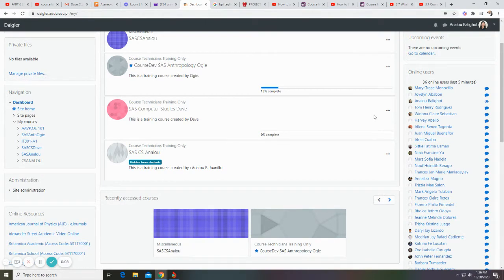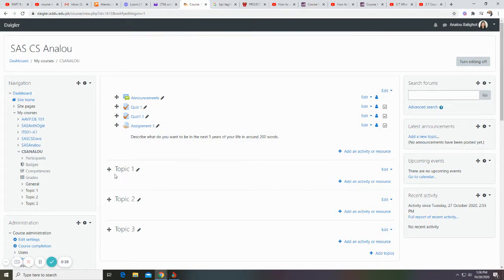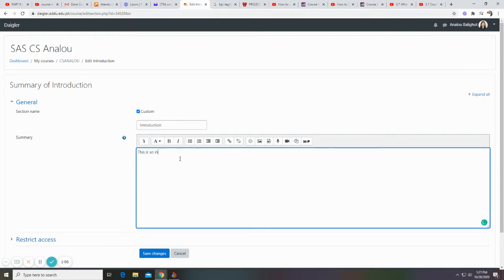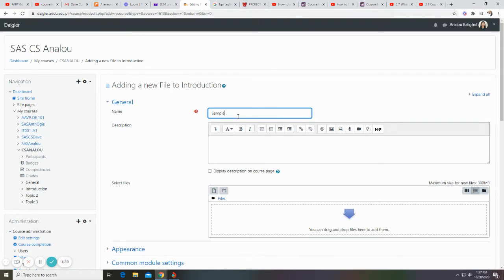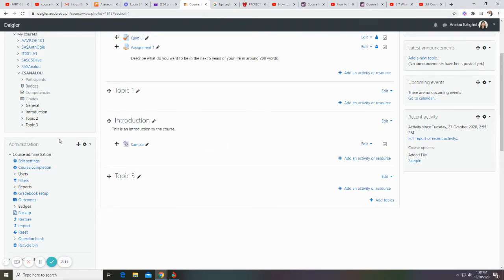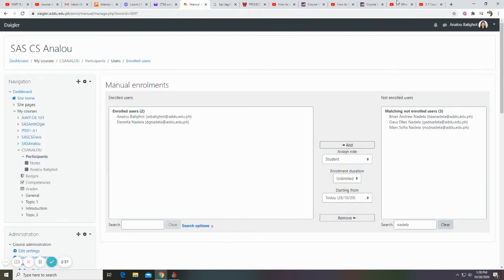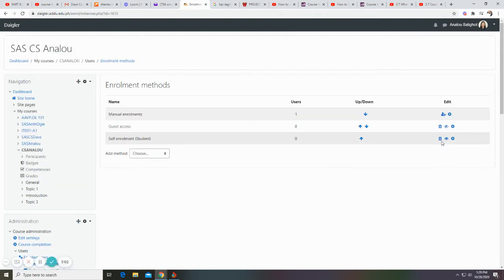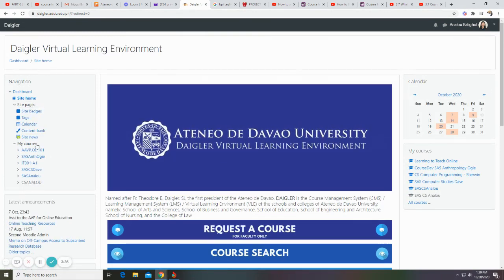Exploring your course home page in Moodle (Daigler)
Is there anything you'd like to clarify?

Tutorial Video Created by Analou Balighot (AAVP.OE Course Technician)
Office of the Assistant to the AVP for Online Education (AAVP.OE)